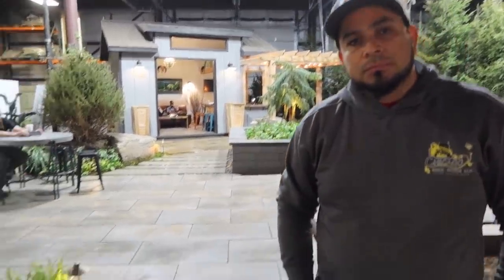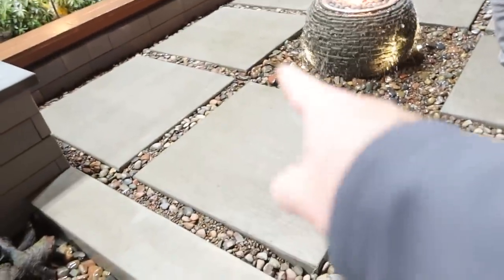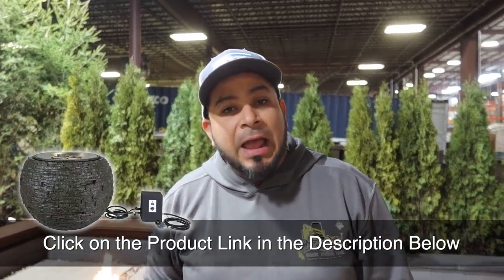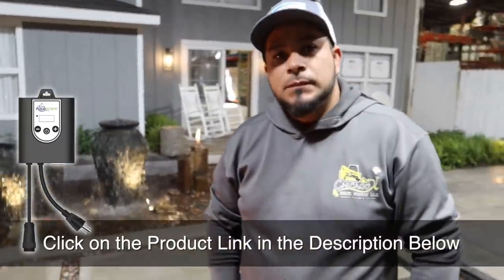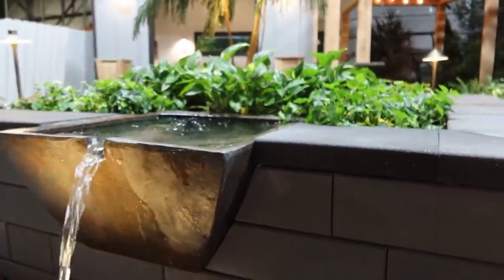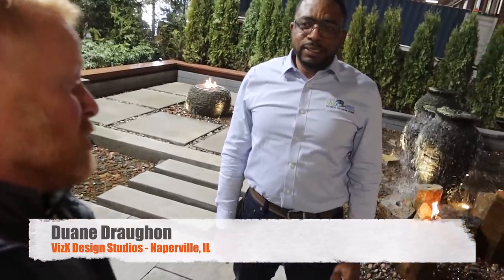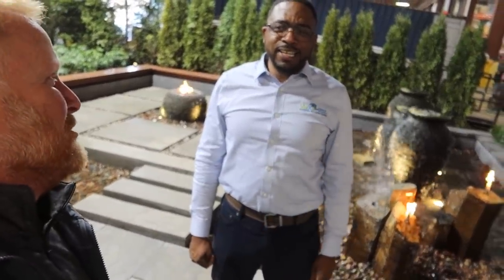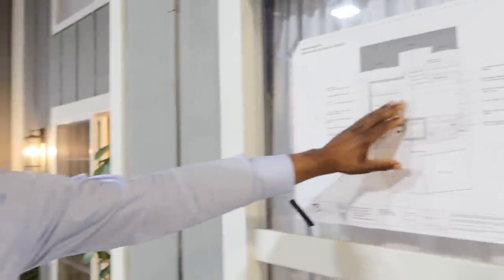Modern *OUTDOOR LIVING SPACE* W/ Fire and Water Fountains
Multi-talented hardscaper, Crux Lon, added his own sleek, modern spin on outdoor living spaces in the Sandbox Studio! The fire and water elements tie the whole design together beautifully!